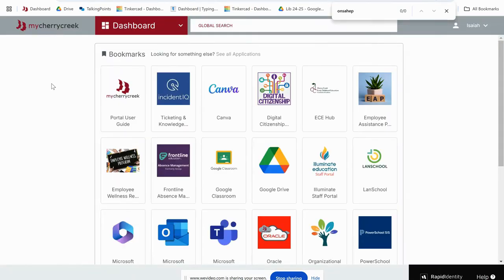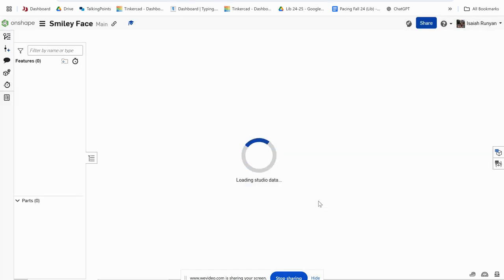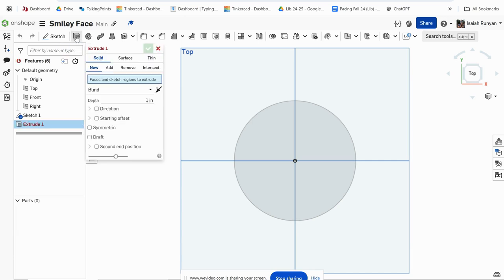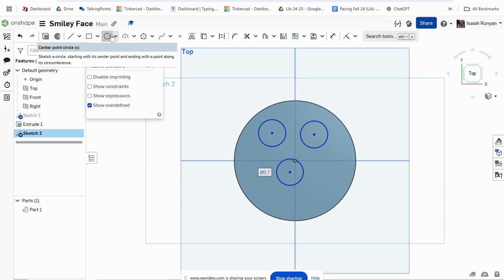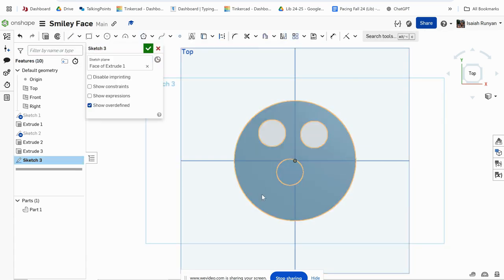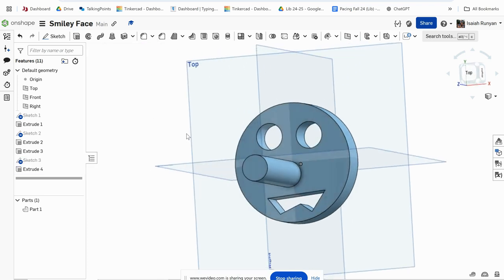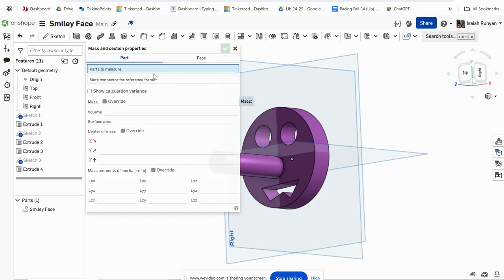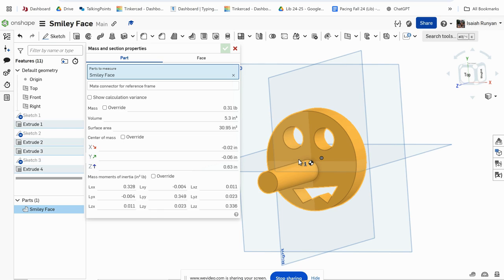Jumping Into Onshape: Scrub Daddy